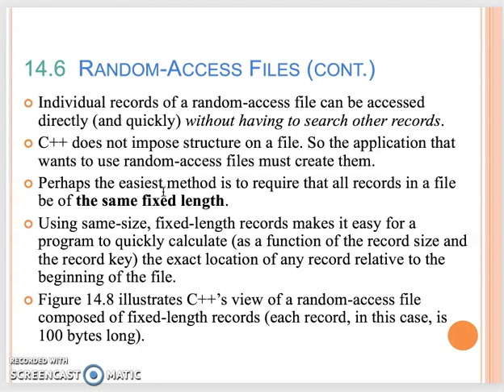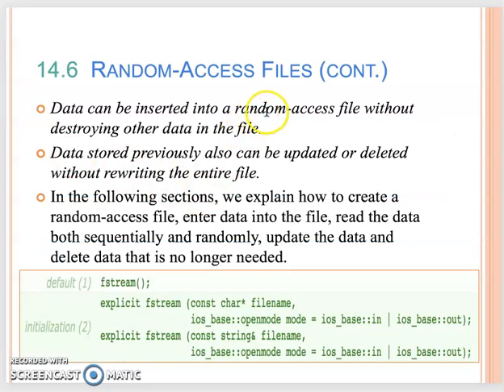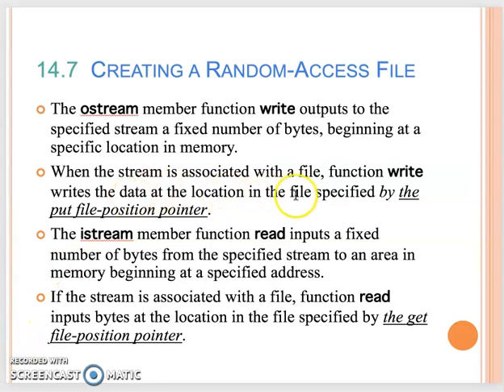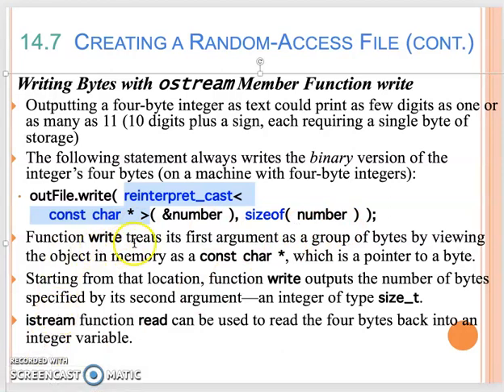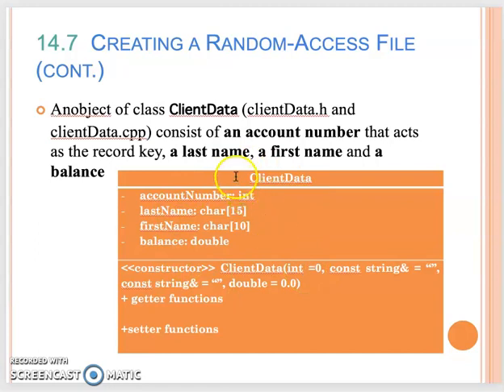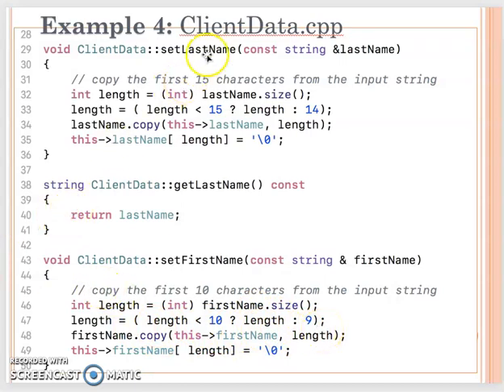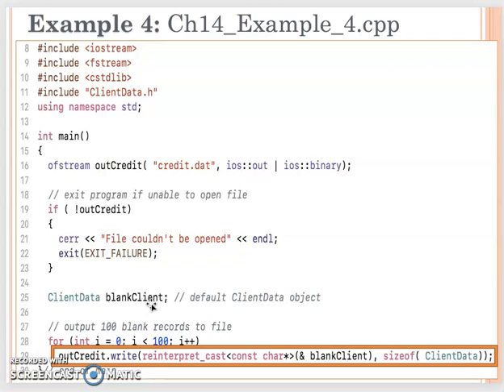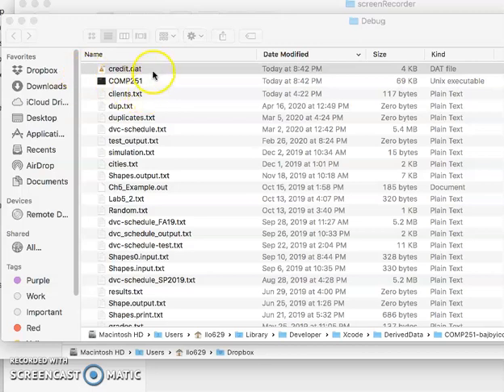COMSC165Module13Clip4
Demonstrate how to prepare a random-access file with 100 blank ClientData objects